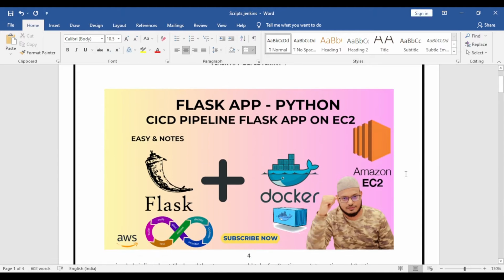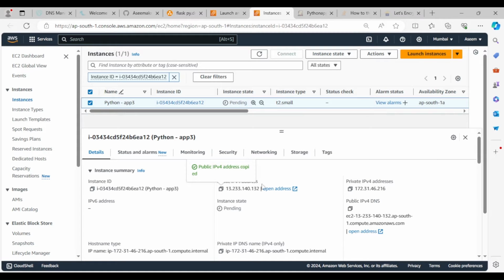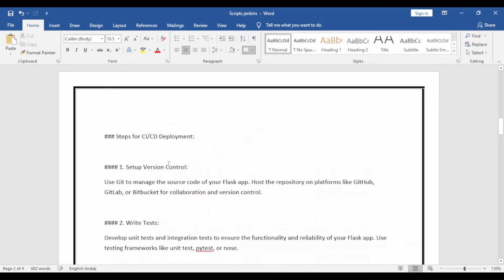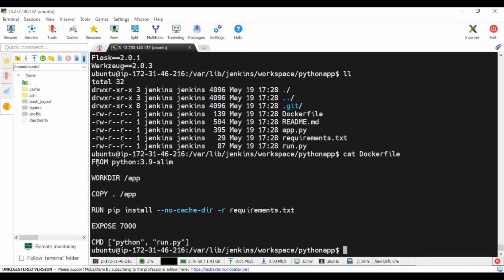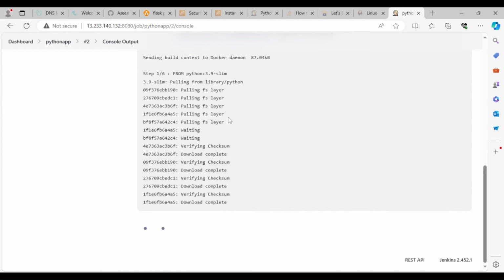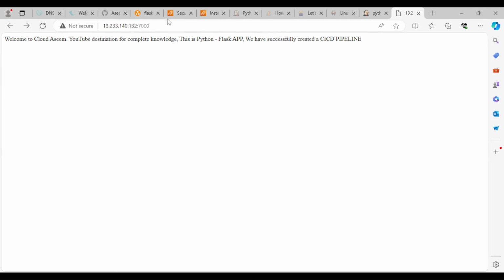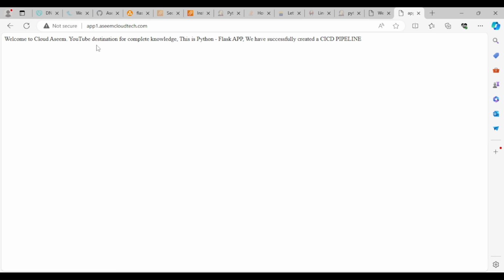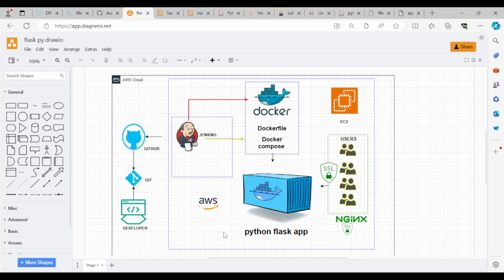How to Create a CICD pipeline and deploy a App as Docker container, Webserver & SSL Secure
Welcome to our comprehensive guide on setting up a CI/CD pipeline for deploying a Python Flask application on AWS EC2 using Docker, Nginx, and SSL! In this video, we'll walk you through every step needed to get your Flask app from development to a live, secure production environment. Whether you're a beginner or an experienced developer, this tutorial covers everything you need to know to achieve a seamless and automated deployment.

What You'll Learn:

Introduction to CI/CD:

Understand the basics of Continuous Integration and Continuous Deployment.
Benefits of using CI/CD for your development workflow.
Setting Up Your Flask App:

Creating a simple Flask application.
Structuring your project for scalability and maintainability.
Dockerizing the Flask Application:

Writing a Dockerfile to containerize your Flask app.
Building and testing Docker images locally.
Configuring Nginx as a Web Server:

Setting up Nginx to serve your Flask application.
Configuring Nginx as a reverse proxy.
Provisioning an AWS EC2 Instance:

Launching an EC2 instance for deployment.
Setting up security groups and SSH access.
Deploying with Docker on EC2:

Transferring Docker images to EC2.
Running Docker containers on your EC2 instance.
Setting Up CI/CD with GitHub Actions:

Automating the build and deployment process with GitHub Actions.
Creating workflows for testing, building, and deploying your app.
Securing Your Application with SSL:

Obtaining a domain name and setting up DNS.
Installing Certbot and generating SSL certificates.
Configuring Nginx to use SSL for secure connections.
Resources Provided:

Source code repository on GitHub.
Step-by-step written instructions in the video description.
Useful links for additional reading and tools.
Prerequisites:

Basic knowledge of Python and Flask.
Familiarity with Docker and Nginx.
An AWS account for setting up EC2 instances.
Domain name for SSL configuration.
By the end of this tutorial, you'll have a fully functional CI/CD pipeline that automatically tests, builds, and deploys your Flask application to an AWS EC2 instance. Plus, your app will be served securely over HTTPS with Nginx. Let's get started and bring your Flask app to life!

Video Chapters:
0:00 - Introduction
1:15 - Overview of CI/CD
3:00 - Setting Up the EC2
5:30 - Jenkins
10:45 -  Setting Up CI/CD
12:55 - Code review
14:45 -  Docker
17:30 - Build 2
22:30 - Nginx
29:00 - Configuring SSL w
30:00 - Final Testing and Wrap Up